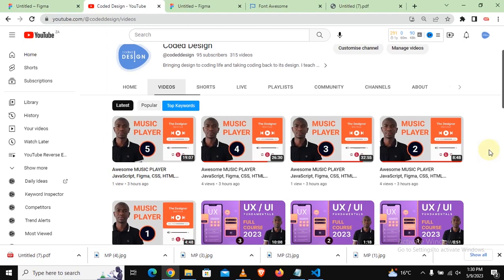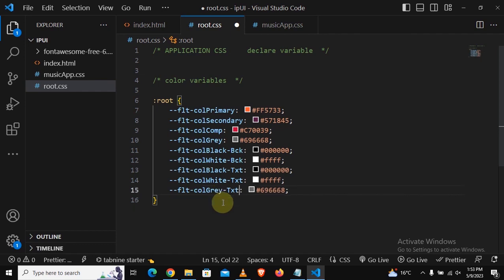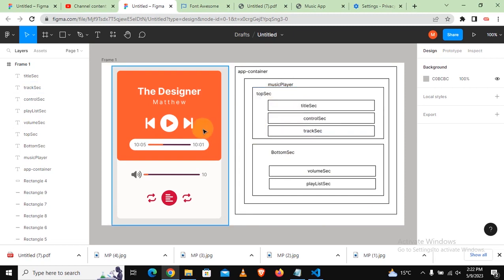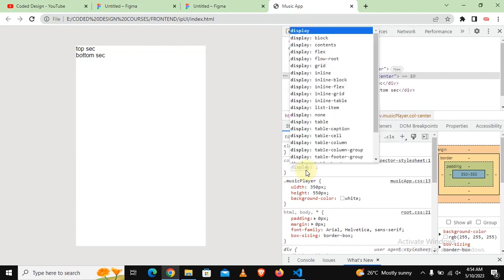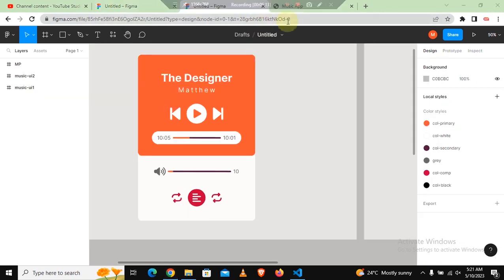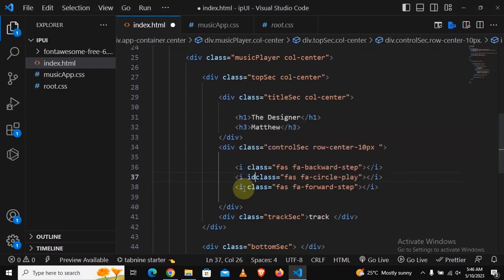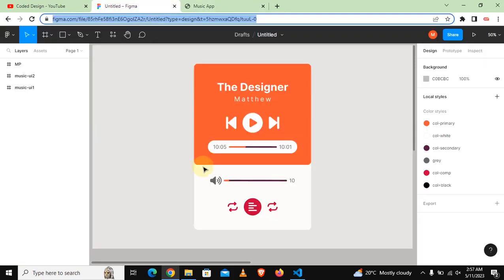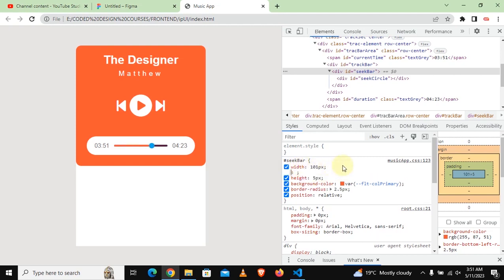How to create Music player with pure HTML, CSS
In this tutorial, we'll guide you through the process of creating a simple music player using only HTML and CSS. No JavaScript required! Follow along as we demonstrate step-by-step instructions on building a sleek and functional music player interface.